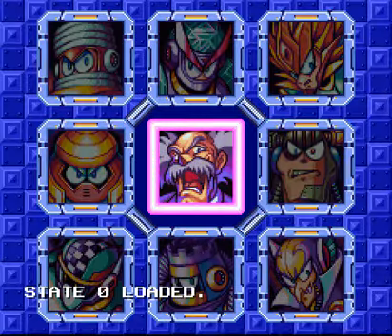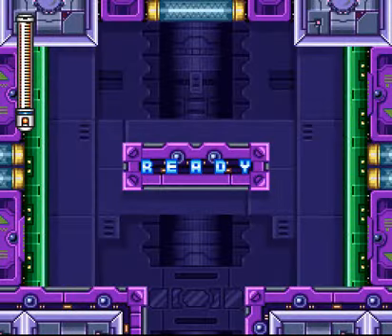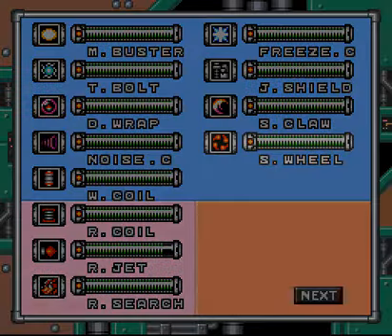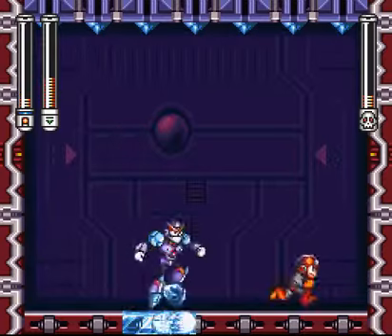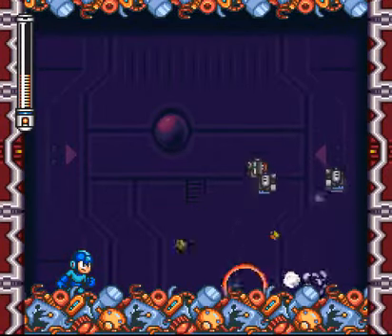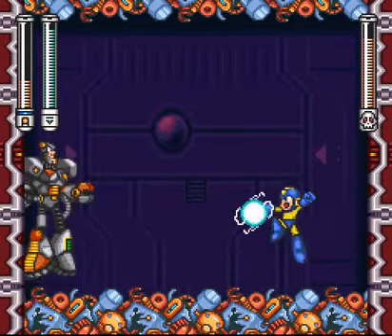Let's Play MegaMan 7 episode 16: Rematches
Its time to take on the eight robot masters for a final time.